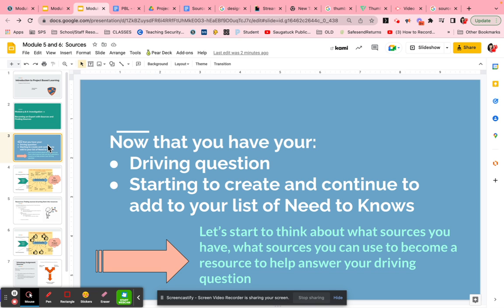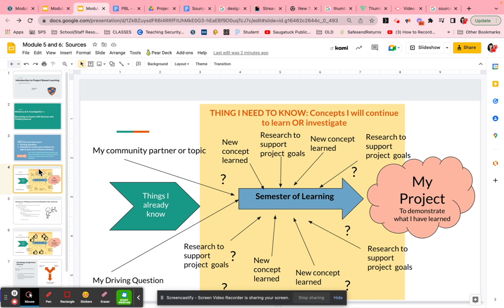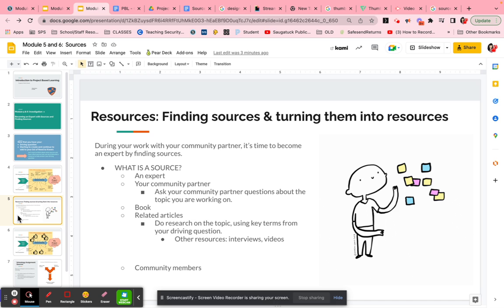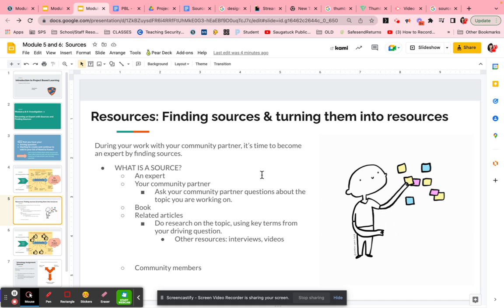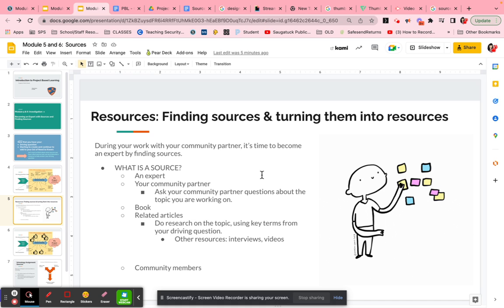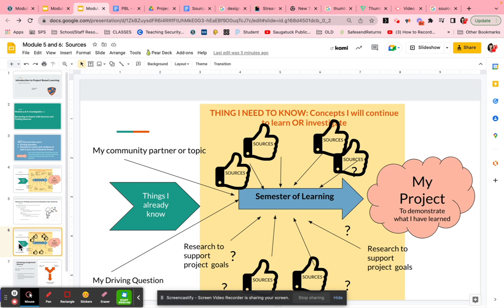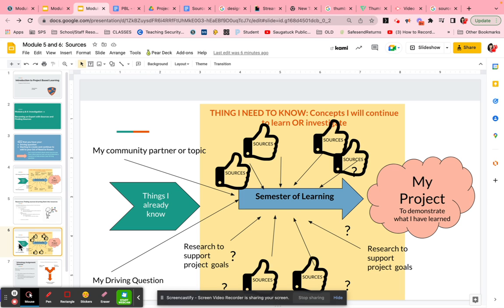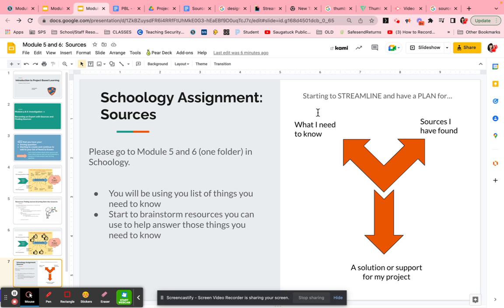Modules 5 & 6: Sources